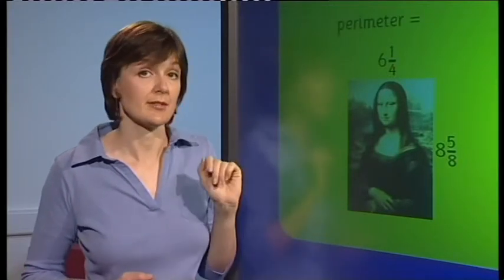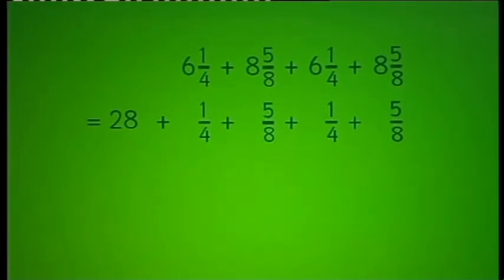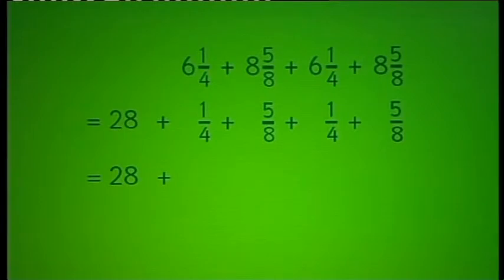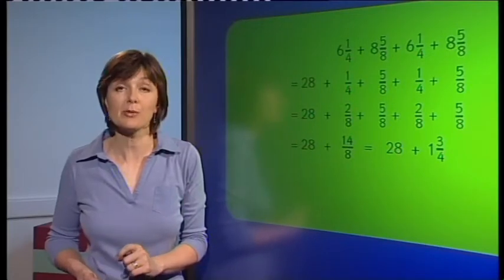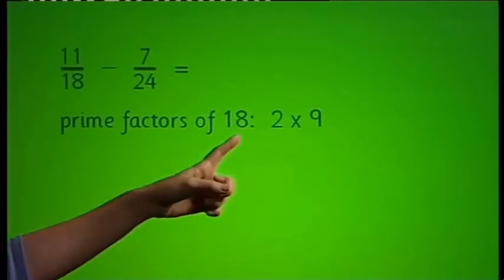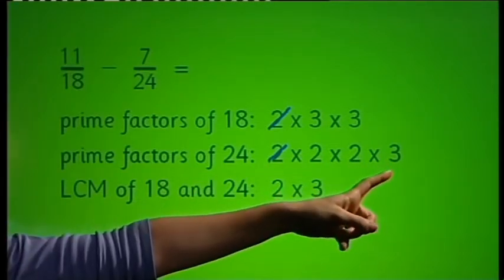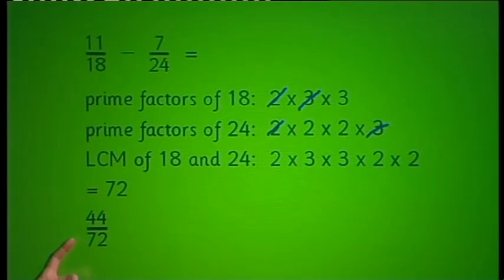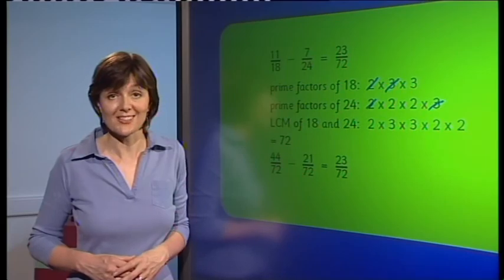SSC Maths Lesson 47 Adding and Subtracting Fractions